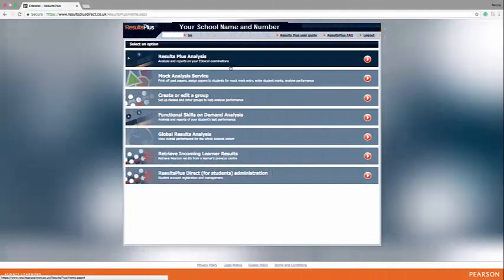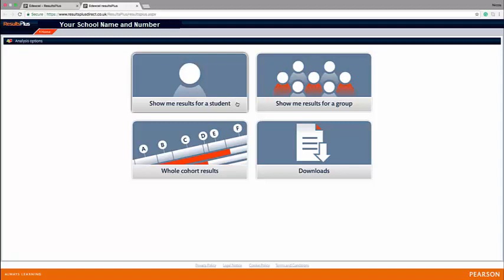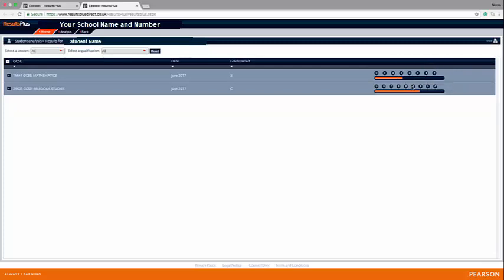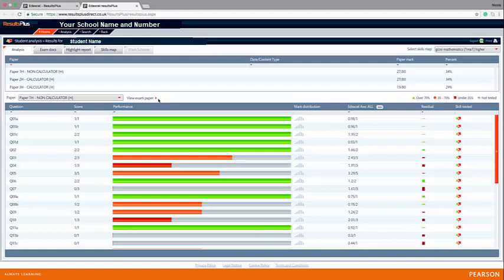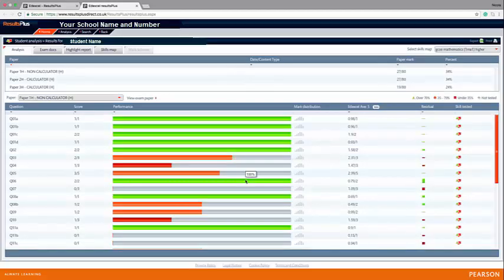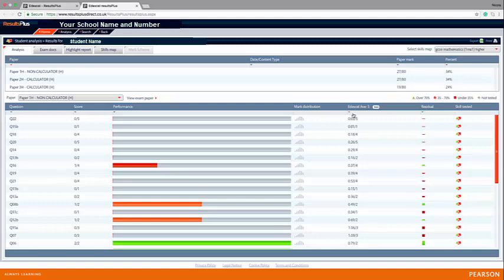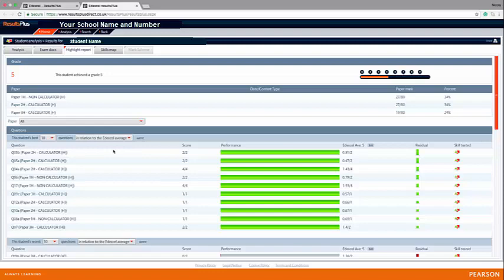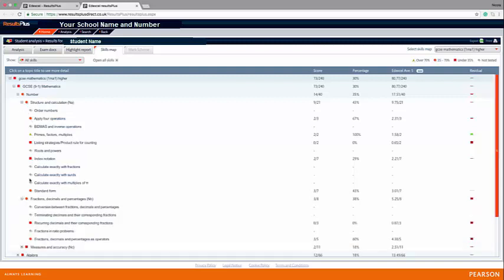ResultsPlus - Individual Student Analysis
An overview video showing you how analyse individual student performance using ResultPlus from Pearson.